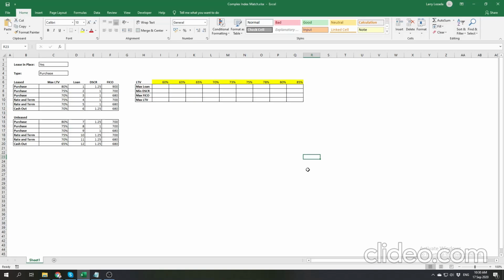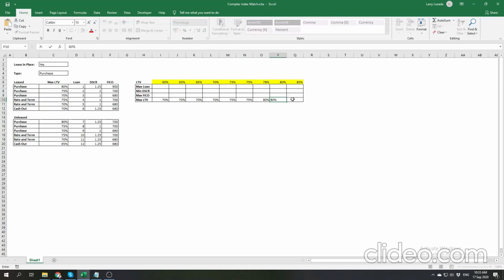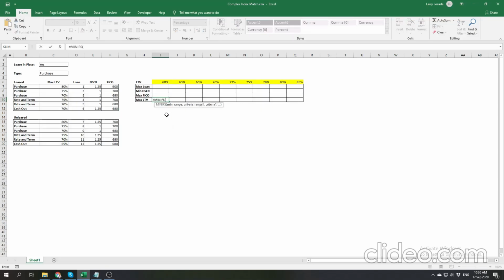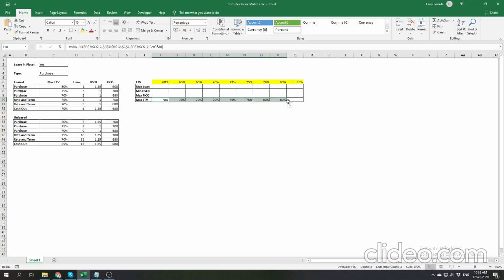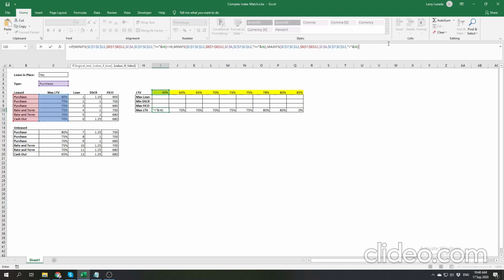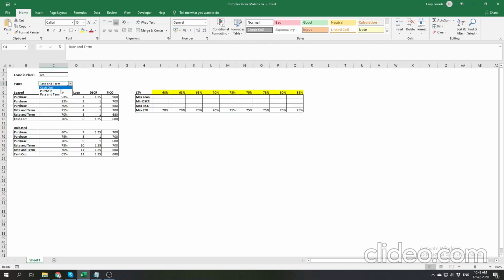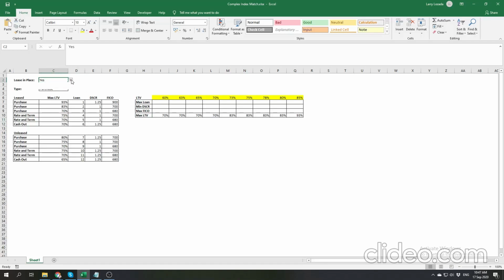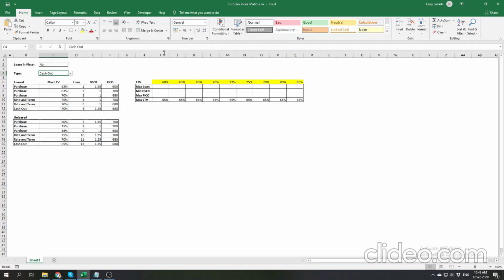Excel Formulas: MINIFS and MAXIFS with Multiple Criteria Instead of Multiple IF Statements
Determining the LTV ratio using MINIFS and MAXIFS inside IF statements. Using just multiple IF statements becomes too complex to understand and debug for the user.